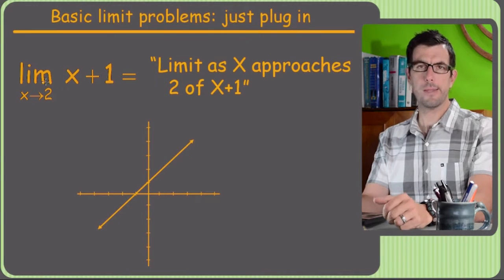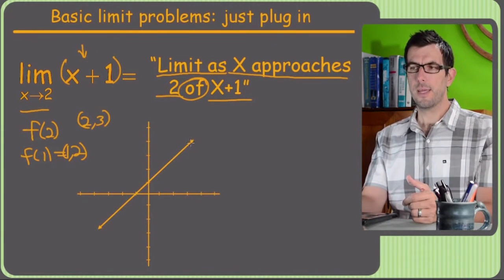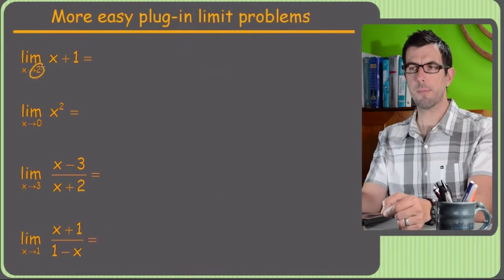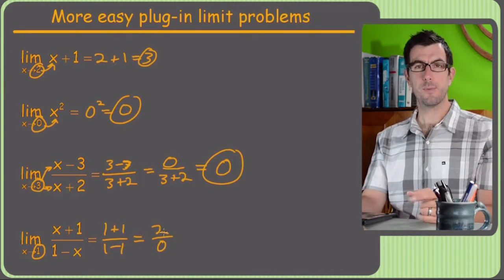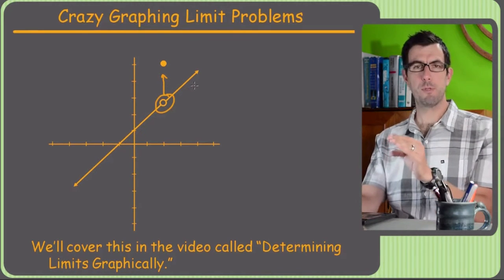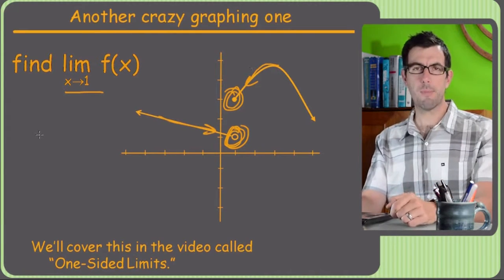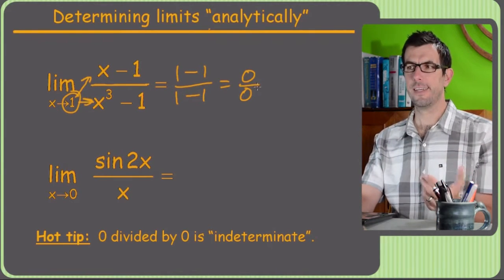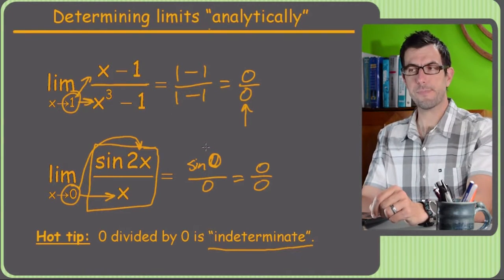Limits - 01 What the Heck are Limits